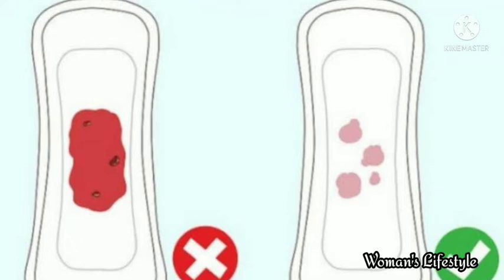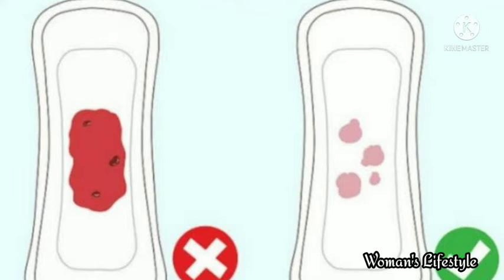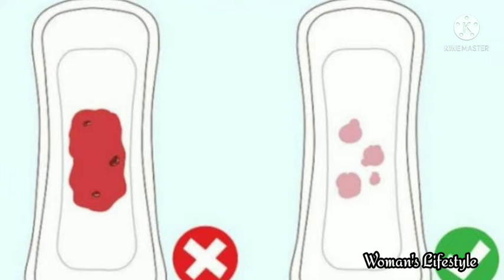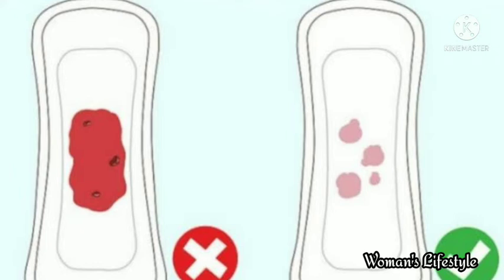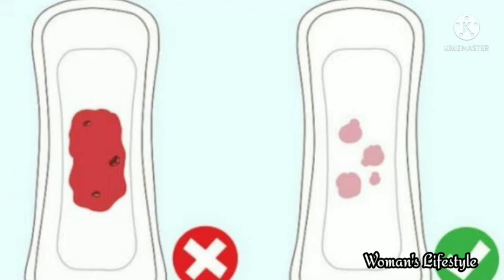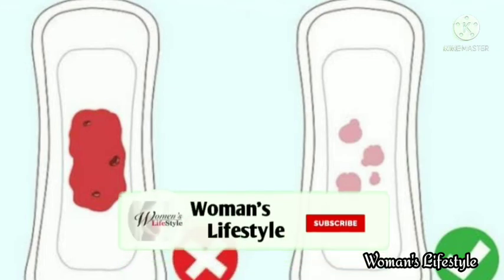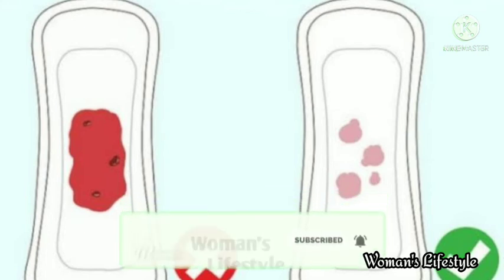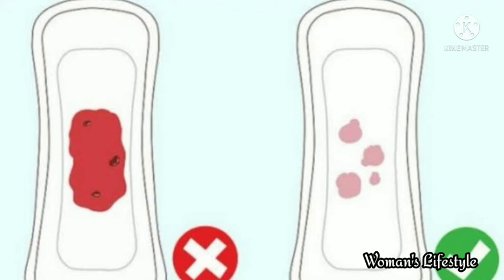Implantation bleeding symptoms of pregnancy ||woman's Lifestyle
Don't forget
Comments

ஏதேனும் சந்தேகங்கள் இருந்தால் கீழே
கமெண்ட் பண்ணவும்